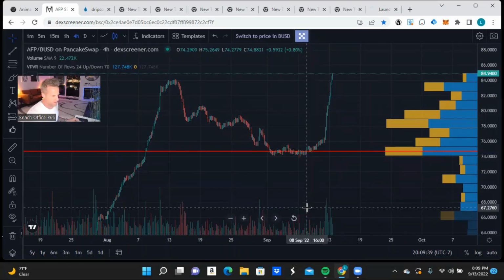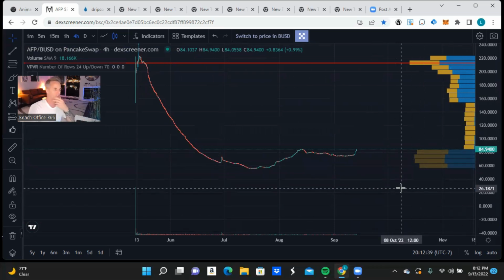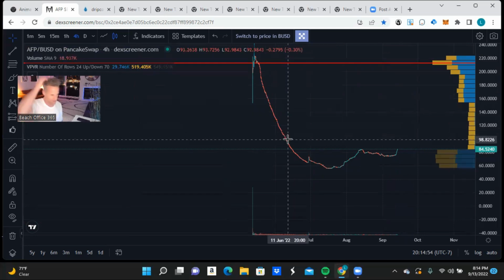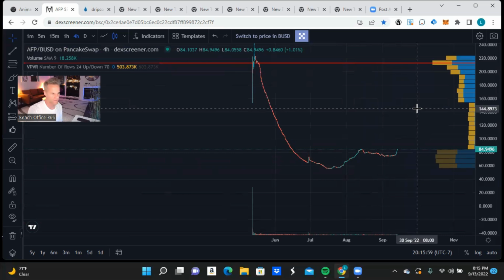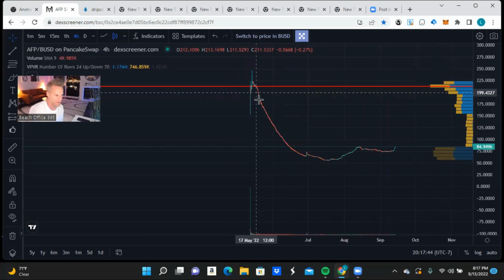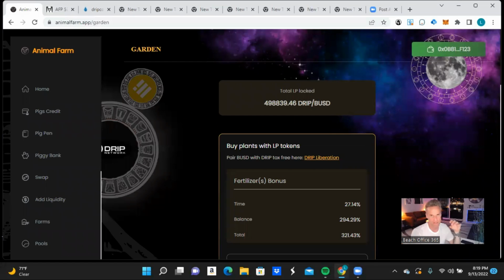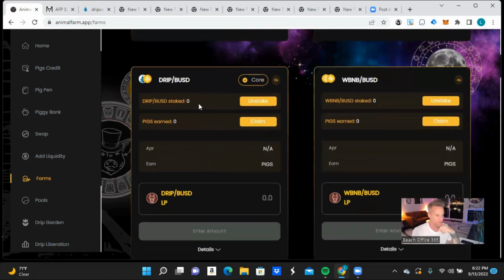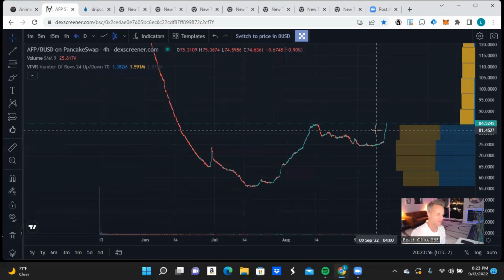💧DRIP NETWORK | ⚠️TIME SENSITIVE FOR ECOSYSTEM!!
Hey let’s  get this 1% daily compound!!! JOIN MY DRIP TEAM!! BEACH OFFICE 365... Links are in the Description & below.

Go to Faucet and paste this Buddy Address:

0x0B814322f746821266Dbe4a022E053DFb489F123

Join My Furio Team And Start Earning 2.5% ROI Daily!!

 PROTECT YOUR CRYPTO ASSETS!

GRAB YOUR LEDGER WALLET, THE ONLY WAY TO KEEP YOUR CRYPTO TRULY SAFE

DRIP Channels To See

I have many more so please ask me for more resources on great YouTubers covering DRIP

My favorite exchange for buying BNB and sending to MetaMask without having to wait for funds to clear…

to sign up for Crypto.com and we both get $25 USD :)

Beach Office 365
Drip Network